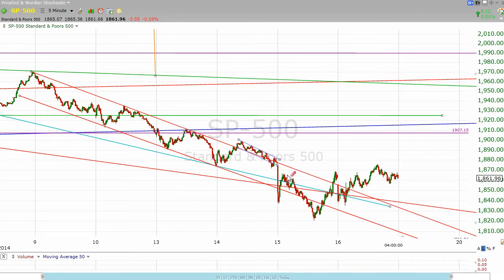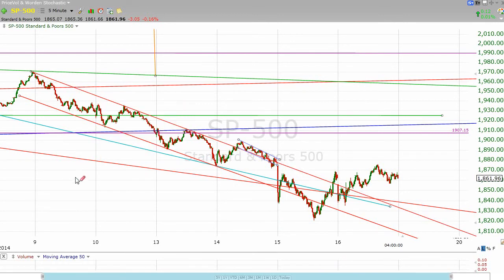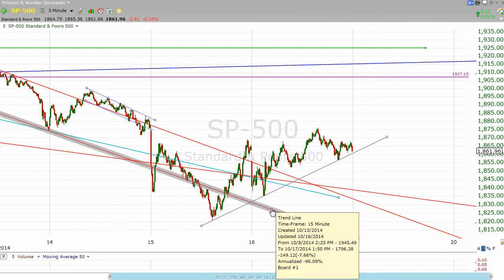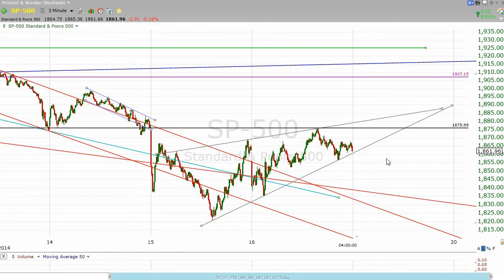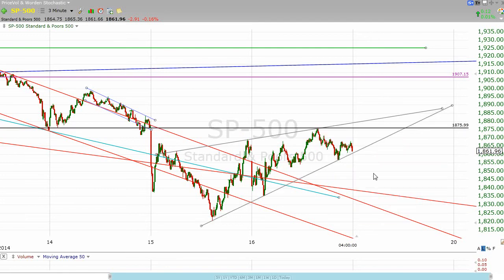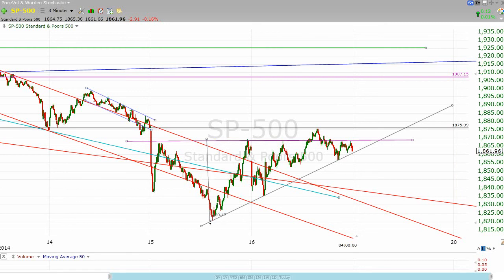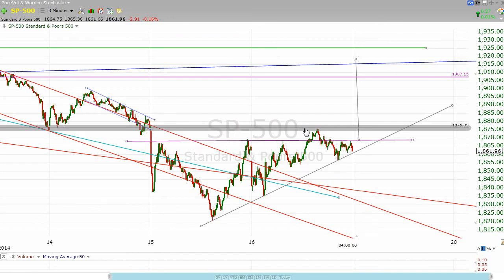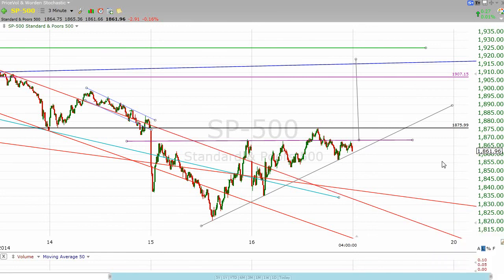S&P 500 Technical Chart Analysis for 10/16/2014